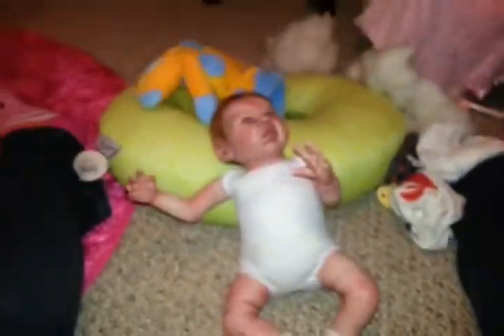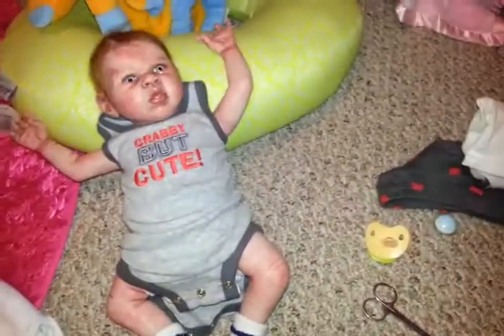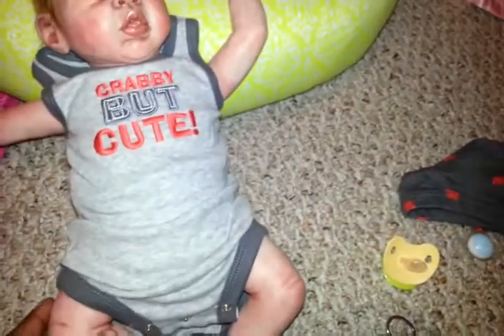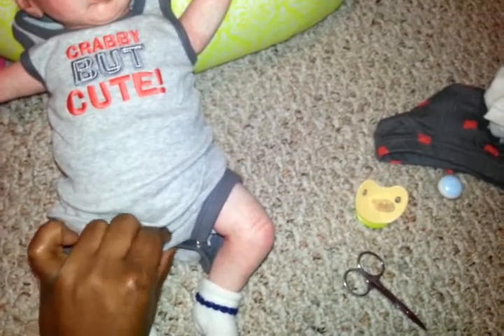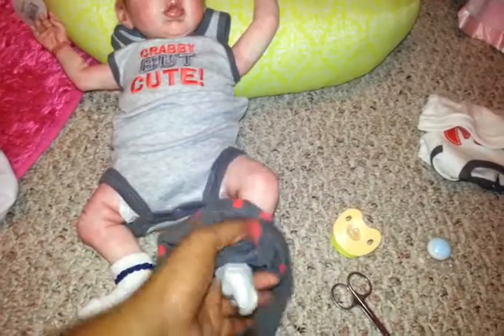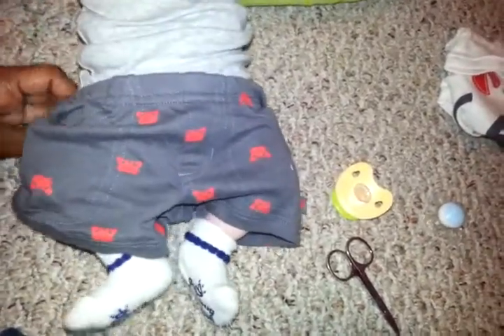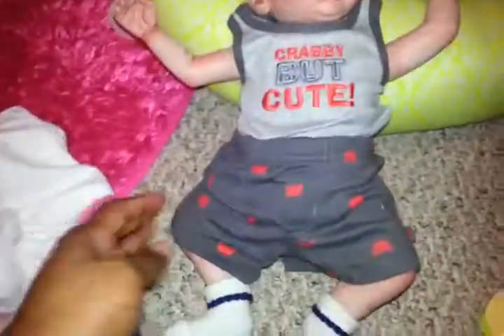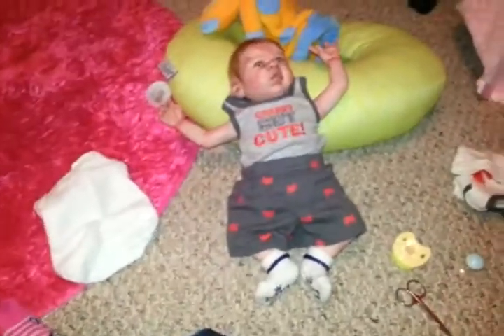Peanut's new body :-)